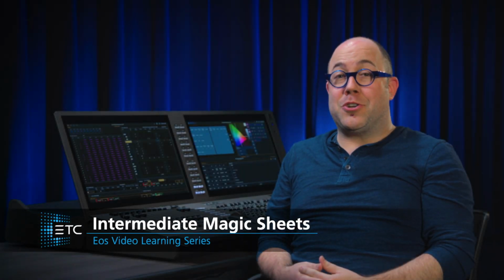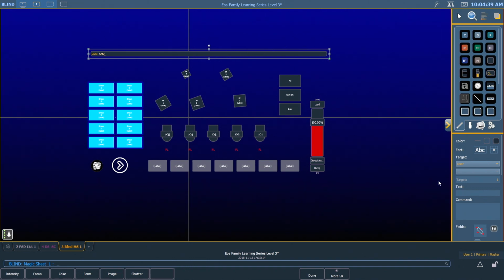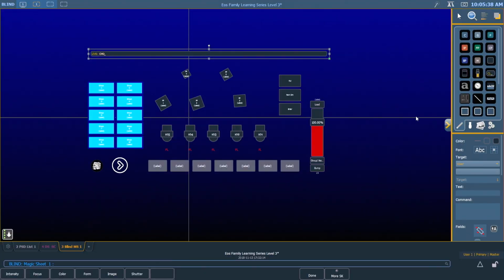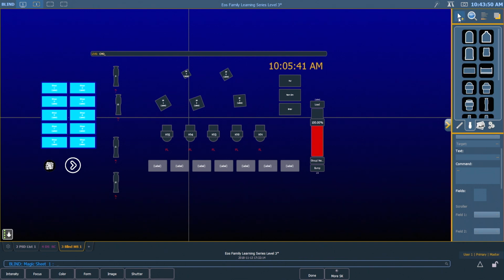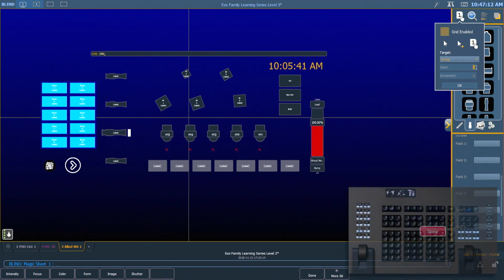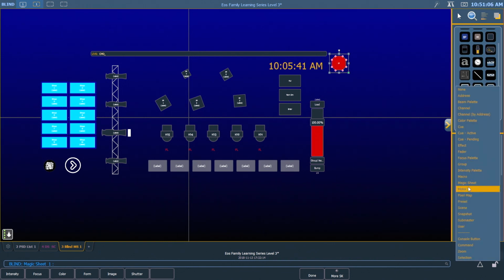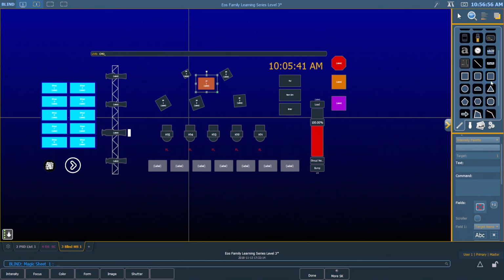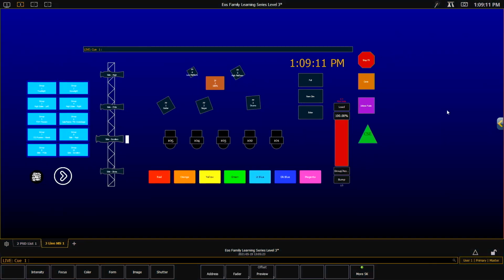Intermediate Magic Sheets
Building on the Magic Sheet from Level 2, there are additional objects that can be placed on a magic sheet - a fader, a command line, a clock, etc. This section reinforces your magic sheet skills.

Visualization software, when utilized, is provided by Capture lighting design software

Eos v3.1